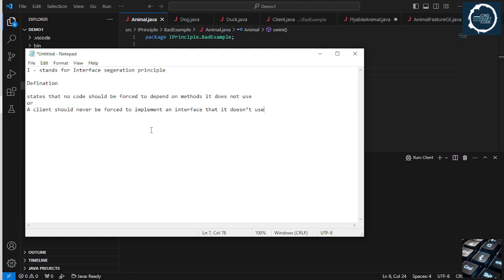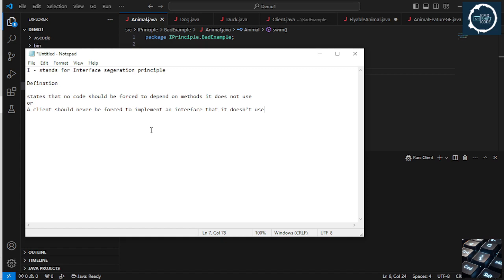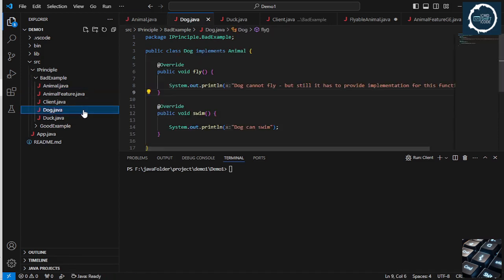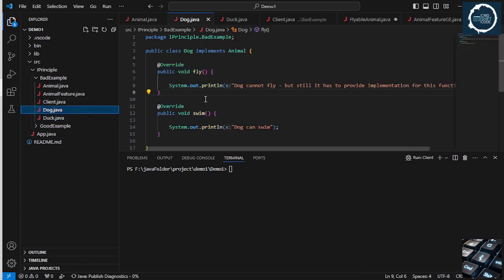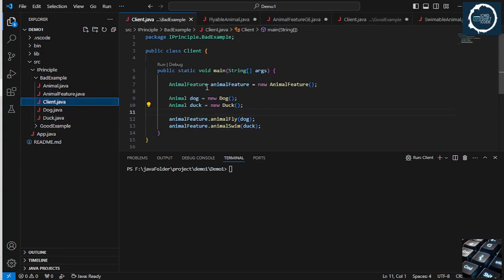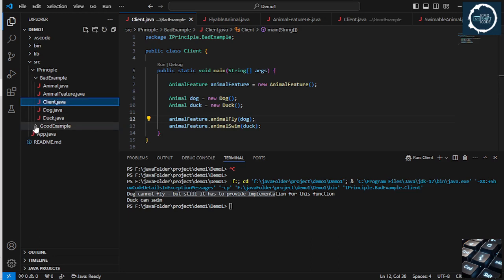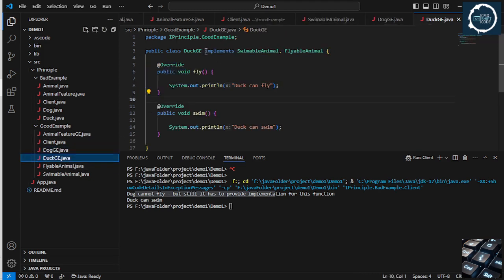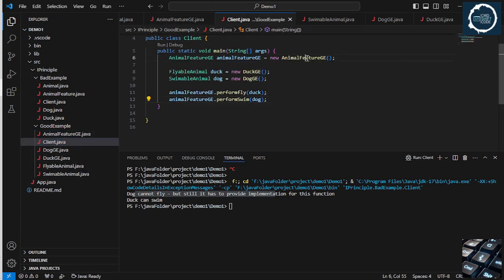SOLID - I - Interface Segregation Principle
SOLID principle explained with example

O - Open for extension-closed for modification Principle